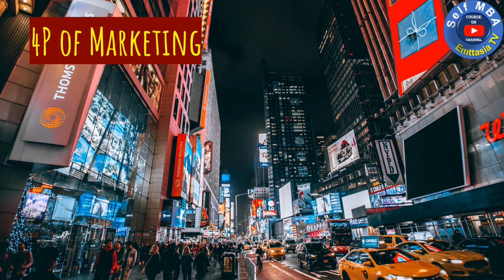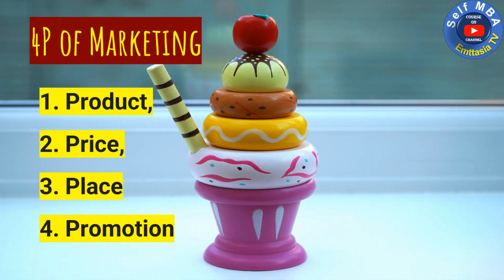#3: What is 4P of Marketing ? (SelfMBA & Startup MBA - Quick crash course from EmttasiaTV)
Marketing is a process by which companies create, communicate, and deliver the value for their product to their target customers.
Marketing is the process of getting people interested in your company's product or service
So its the action of promoting and selling products or services, including market research and advertising.

4P, 7P, Marketing Mix, IMC( Integrated Marketing Mix),
This is very special series, created for Entrepreneurs, business man, Managers, employees and students to learn Management and Business concepts.
Just go through this series and become a self made MBA. Learn MBA topics from your home/office/school.

The 'Emttasia TV" is "Emerging Tech Trendz and Startups in India" channel that gets you all the latest news and analysis of emerging innovative tech trends in India and across the world. IT is a complete guide to buy wearables, gadgets, AI (Artificial Intelligence) trends, latest technologies.
This channel gives you the full story of the Startup ecosystem in India. What companies to look for? What startups are making news in India and around the world.

LINK TO OTHER VIDEOS of EMTTASIA TV

The 'Emttasia TV" "Emerging Tech Trendz and Startups in India" Channel does not own the product photos/videos/GIF used in the video.
The product and its images in the video is a proprietary product from different Websites and the corresponding media websites.